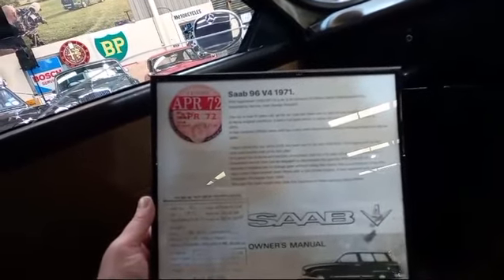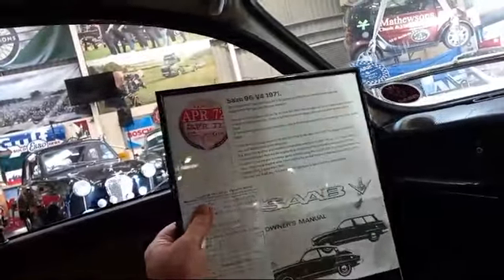1971 SAAB 96 V4 | MATHEWSONS CLASSIC CARS | AUCTION: 4, 5 & 6 SEPTEMBER 2024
1971 SAAB 96 V4 | MATHEWSONS CLASSIC CARS | AUCTION: 4, 5 & 6 SEPTEMBER 2024

Join Derek, Dave, Paul and everyone at Mathewsons Classic Cars for our live online classic car, motorcycle and memorabilia auction on 4, 5 & 6 September 2024.